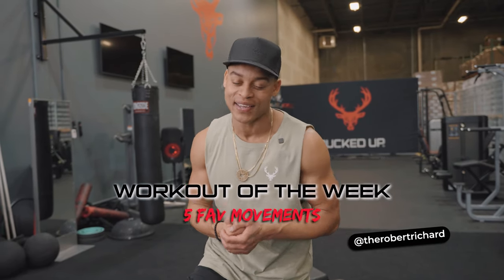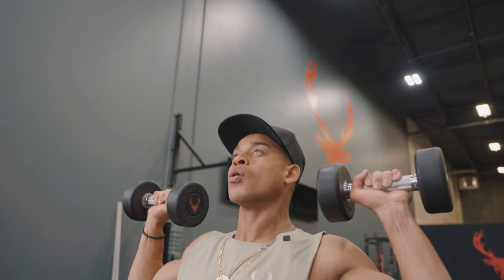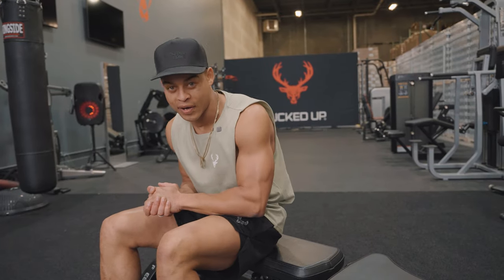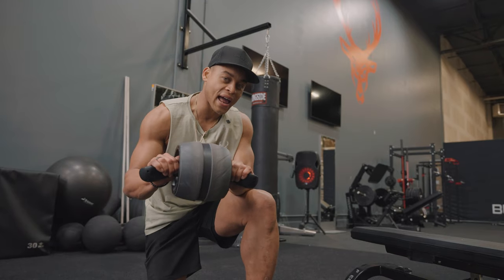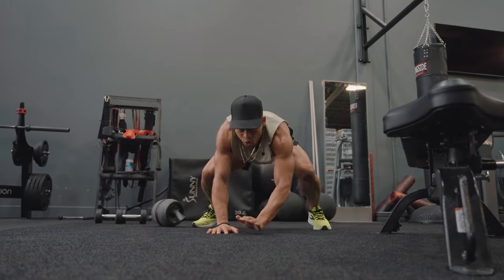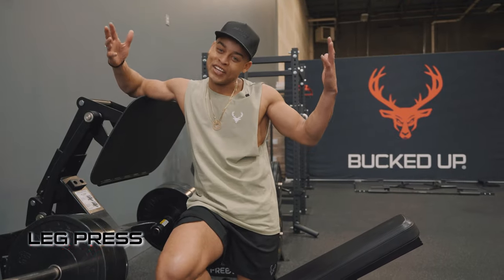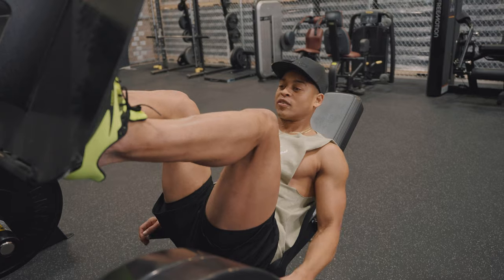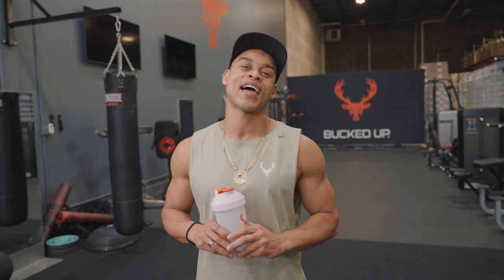Workout with Robert Ri'Chard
Join as Robert goes through his favorite movements for a full body workout!